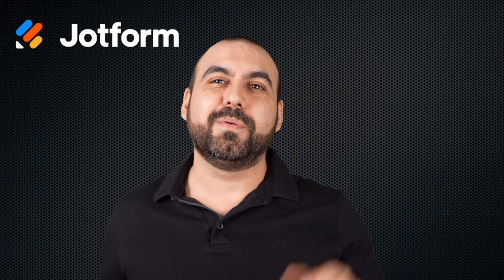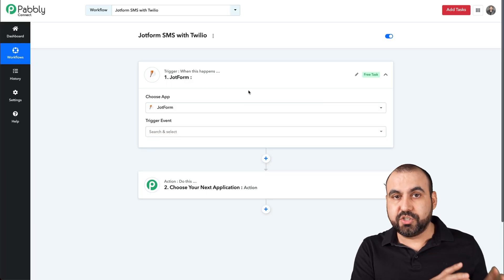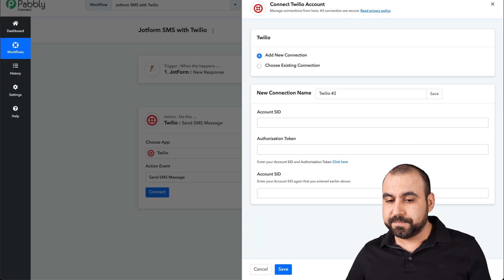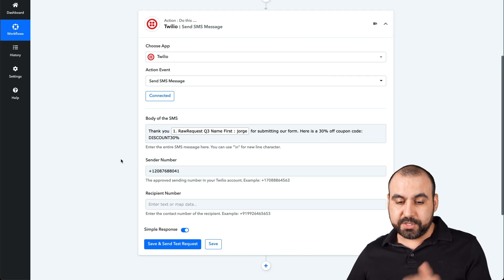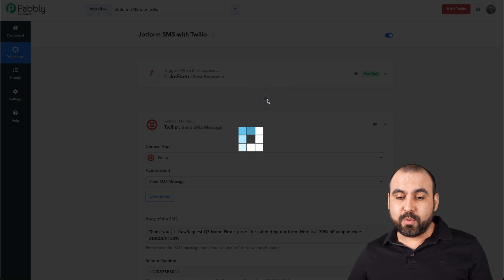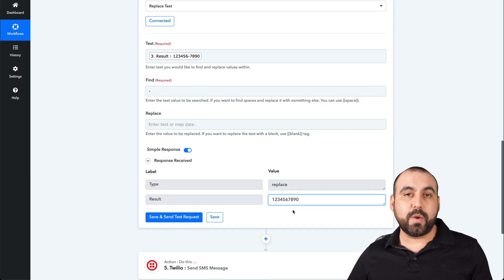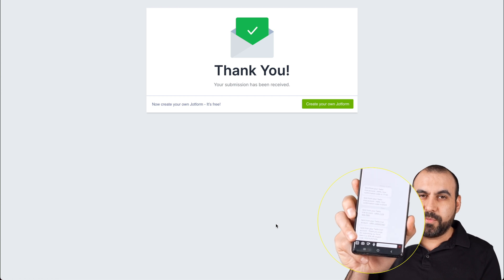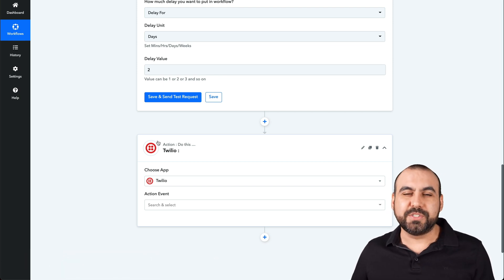How to Send SMS Messages After a Form Submission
Did you know you can automatically send SMS messages straight to form users’ mobile devices? Whether you’d like to share promotional codes, copies of form submissions, or other information, we’ll teach you how to send SMS messages using Pabbly Connect and Twilio in this Jotform video tutorial.
LINKS & RESOURCES
👋 ABOUT JOTFORM
Hi, we're Jotform, a full-featured online forms platform that makes it easy to create robust forms and collect important data. Check us out
00:00 Introduction
00:43 Create a form from scratch
01:26 Integrate Webhooks from the Settings
01:38 Go to your automation solution (Pabbly Connnect)
01:48 Create a workflow and set Jotform as the Trigger
02:14 Copy the Webhook URL and paste in Jotform
02:28 Make a form submission
02:57 Submission info appears on Pabbly Connect
03:09 Go to your workflow and set Twilio as the Action
04:01 Write the body of the SMS
04:58 Enter Sender Number
05:13 Set the Recipient Number
08:43 Test
09:29 Add a delay (optional)
11:12 Subscribe to Jotform